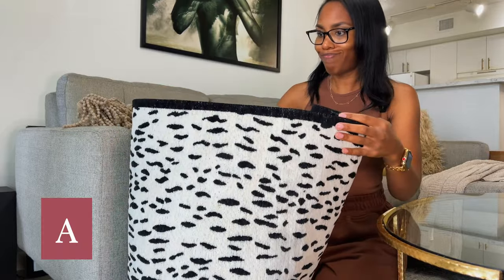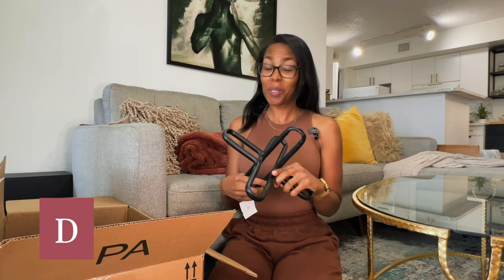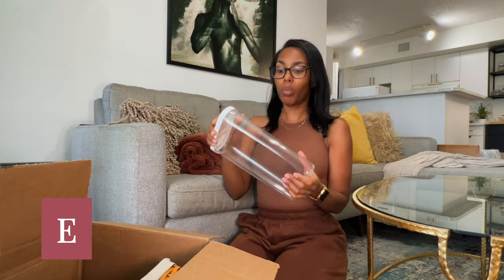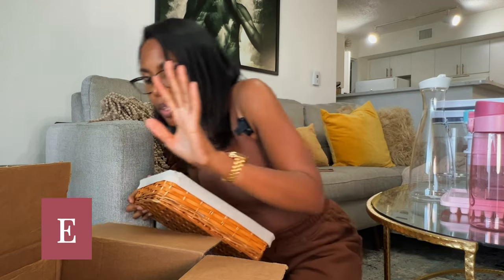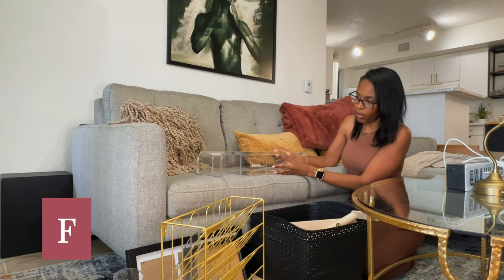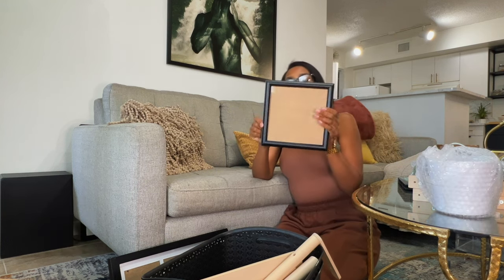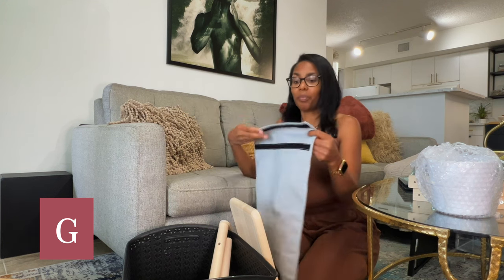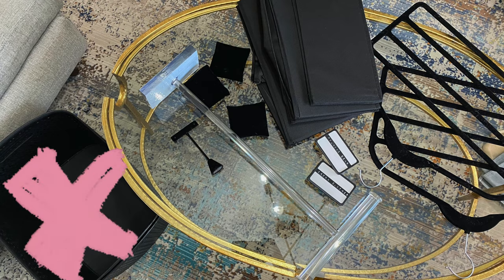Selling all my used decor because we were burglarized. I'm over it...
It really sucks when you work hard for the things that you want in life just to have a thief come and take it. I was in the process of downsizing my life, and now with this happening... I really want a fresh start. Since my storage unit was broken into, we had to move into a new unit, and I didn't realize how much decor I still had in my possession... it's pretty ridiculous... Anyway, this is the first video of my decor selling. I have wayyy to much stuff!

◾️ About Me
 👨‍👩‍👦 Mom
 👩🏽‍⚕️ Registered Nurse
  💁🏽‍♀️Self-taught Interior Designer
 📍Location- South Florida

✨God is 💜= 💜is God
✨This channel is powered by Jesus Christ 🙏🏽
✨Philippians 4:13​